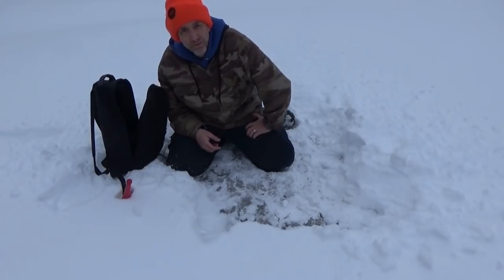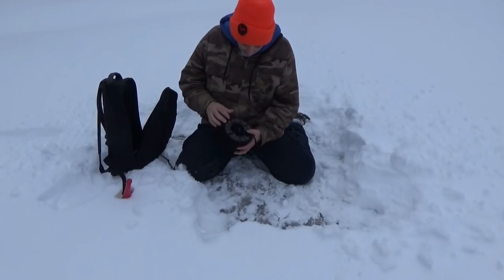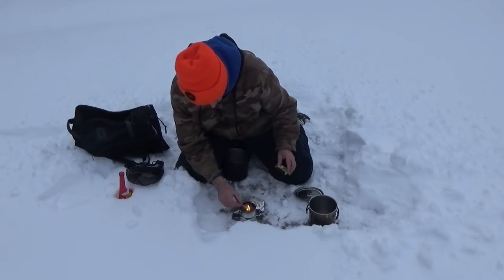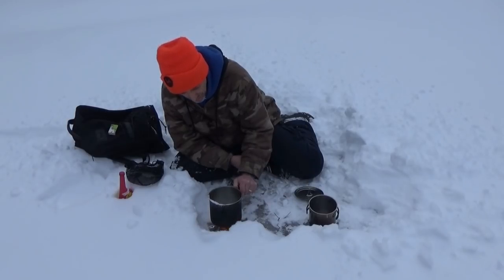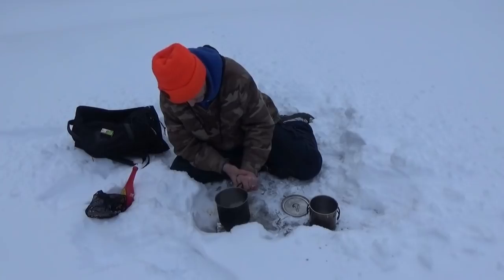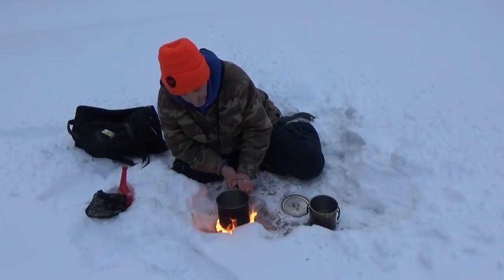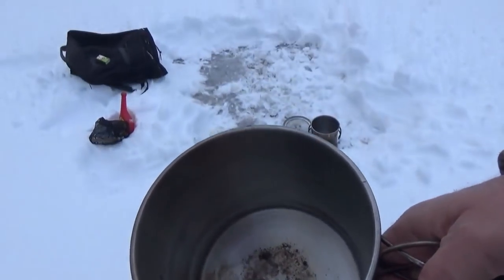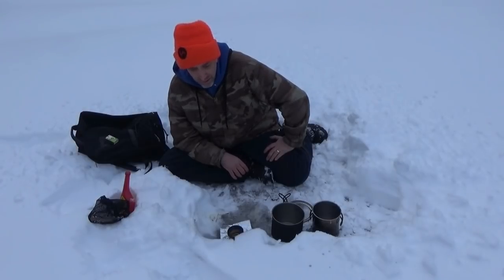Can You Eat Snow For Survival ~ Yes & No ~ Learn More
I have heard the question time and time again: Can you eat snow. The answer is Yes and No. The reason will become clear after watching this video. Read the full article

Snow itself is not harmful to you in that it is generally pure frozen water if you live in a clean environment free of contamination from cities. Snow is pure rain water that has frozen while falling from the sky. Due to it being frozen, snow generally picks up less contaminants from the air as it falls too.

Snow on the ground in clean wooded and mountainous regions is generally pure, clean frozen water droplets.

There may sometimes be some tree particles or dirt mixed in but this in itself cannot harm you. Unlike rain water in summer, there are also fewer harmful pathogens in winter snow then in rain, if any.

Therefore eating clean snow cannot harm you directly. BUT, and there is a but, eating too much snow under the wrong conditions can kill you. Here is why.

First of all, snow is cold. Its frozen water. Second, the environment is also cold. Anything you take into your body that is cold is going to reduce your core temperature.

If you eat too much snow while not moving around or keeping yourself busy, you could lower your core body temperature too much and die of hypothermia.

On the other hand if you are busy hiking or otherwise working hard, a bit of snow now and then is actually quite refreshing.

Eating some snow rather than dying of dehydration is preferable when necessary.

But the best thing that you can do is to heat your snow up and melt it into water. This will reduce any danger to yourself from hypothermia. And drinking warm water at camp can help you as well.

So, in summary, eating snow in itself is harmless under the right conditions. But eating too much snow in survival conditions could kill you.

Troy
TR Tech Tactical & Survival